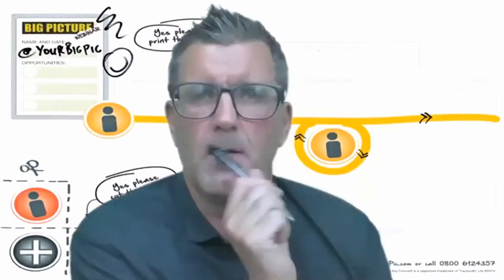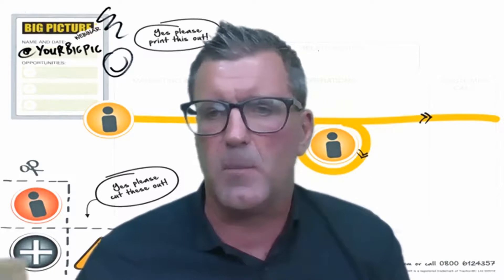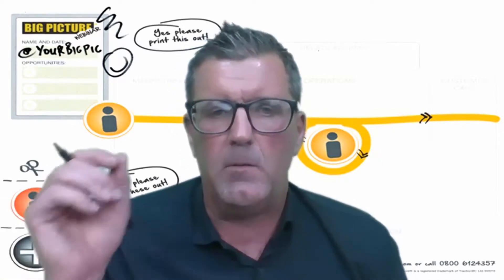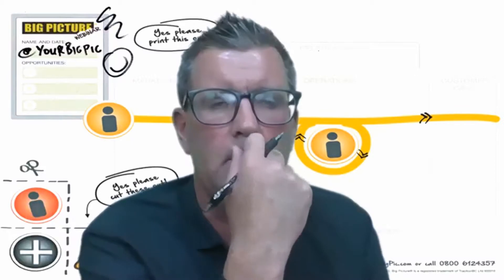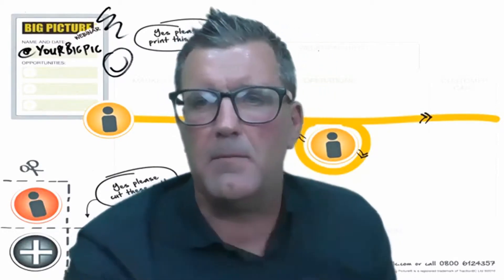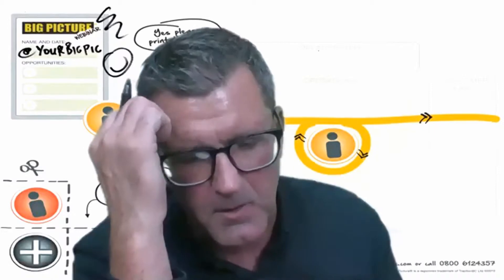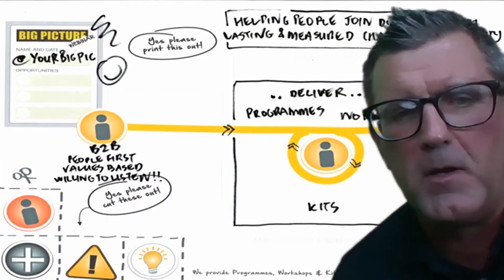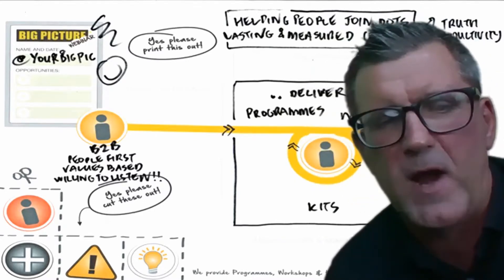Our First Webinar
Pull up a chair and peek into our first Webinar.

Visit YourBigPic.com to find out more.